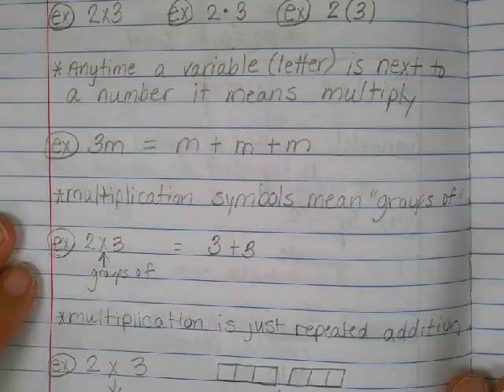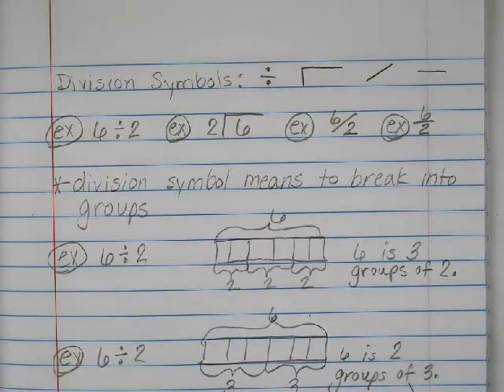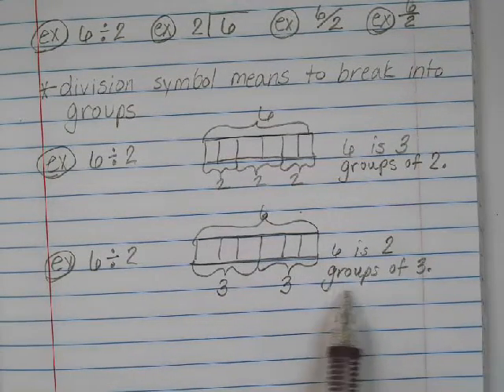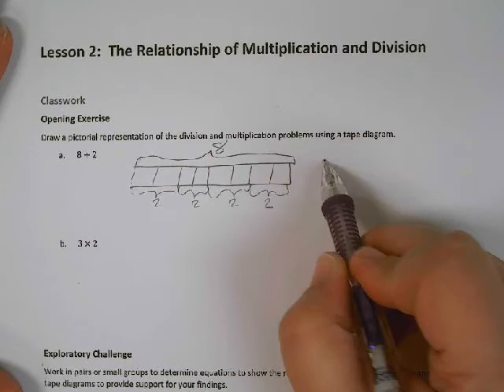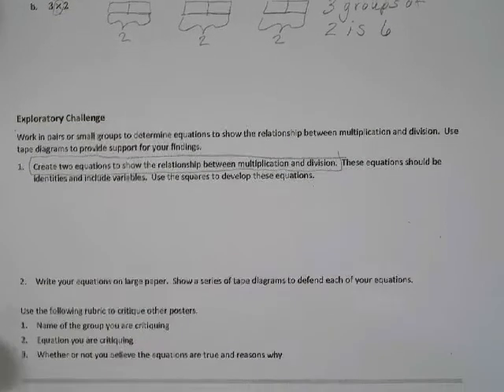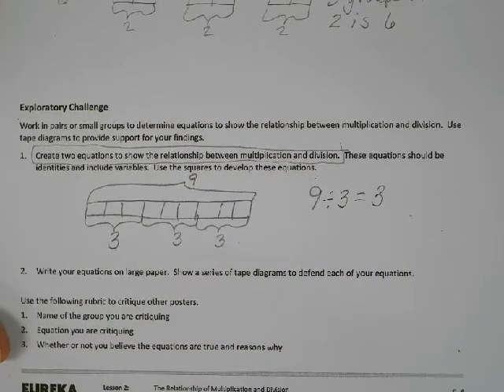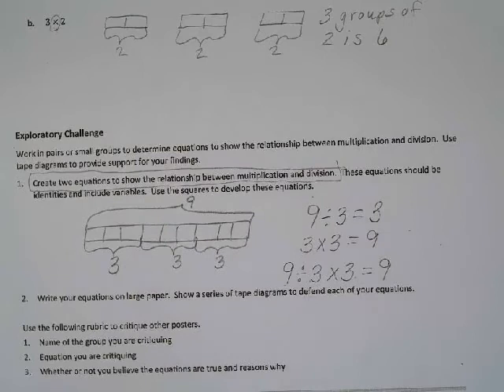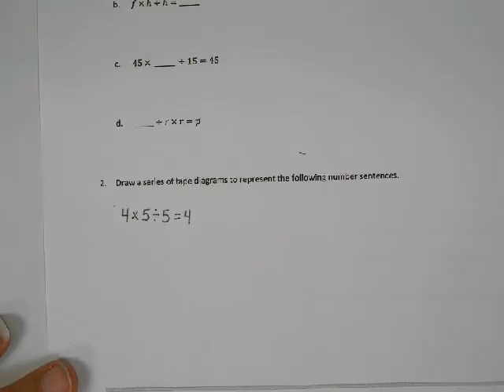Lesson 2 Module 4